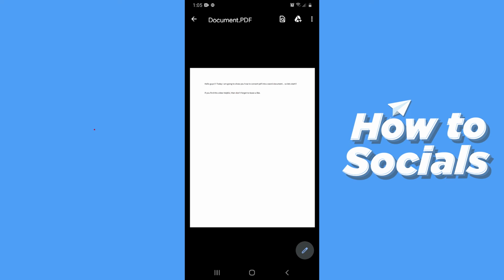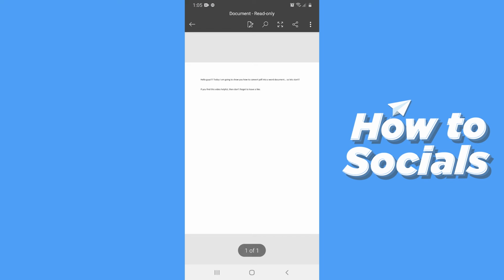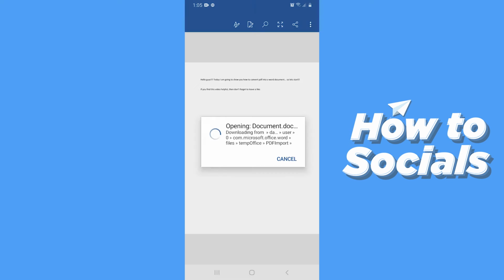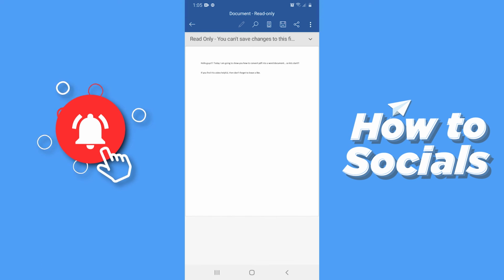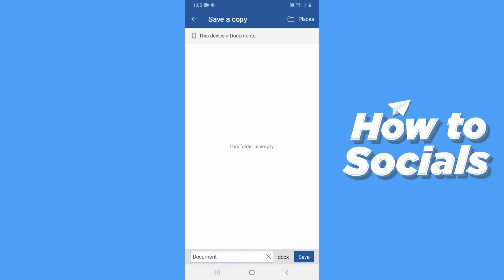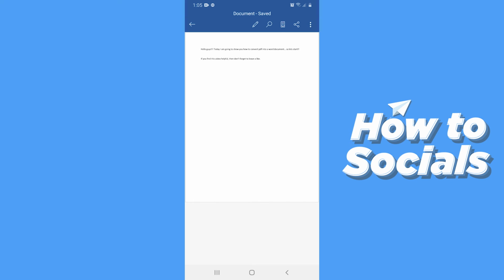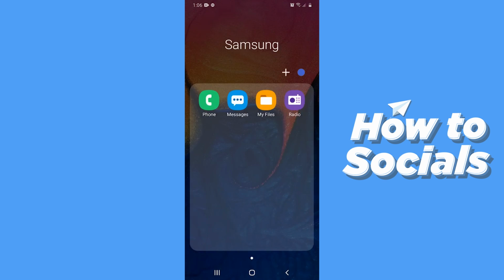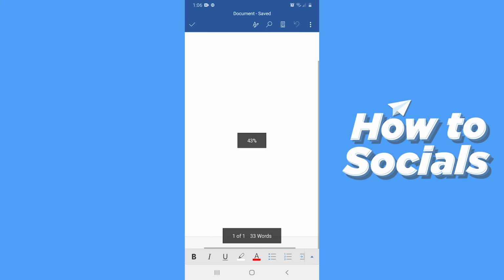How to Convert PDF to Word Document in Mobile!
Need to edit a PDF for online classes or for work? In this video, I show you how you can convert PDF files to Word document on any mobile device!